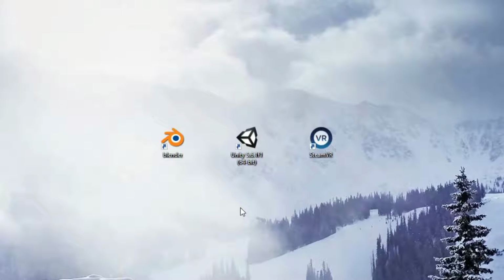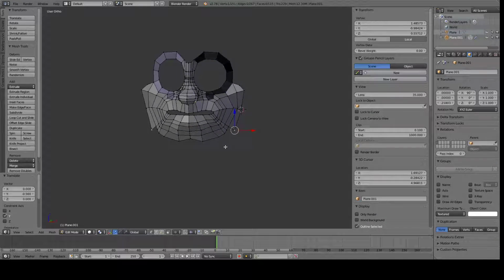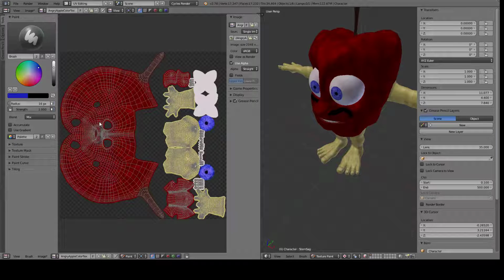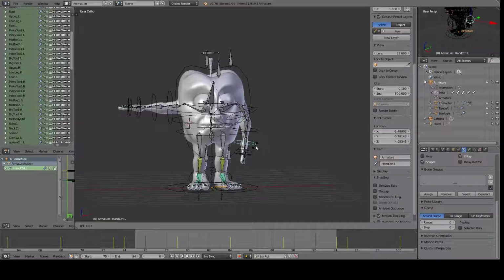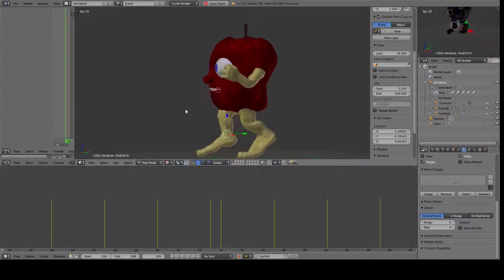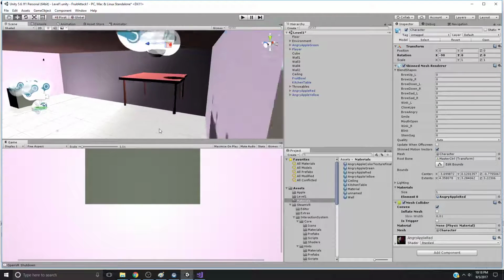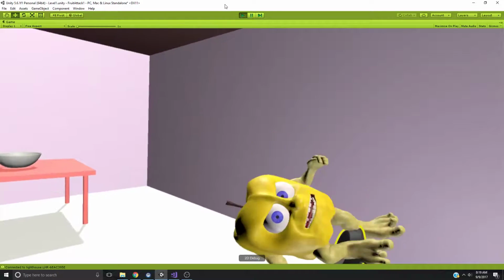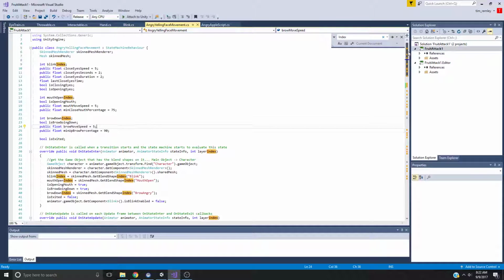Virtual Reality Development Pipeline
I'll show you my hobby of virtual reality game development.